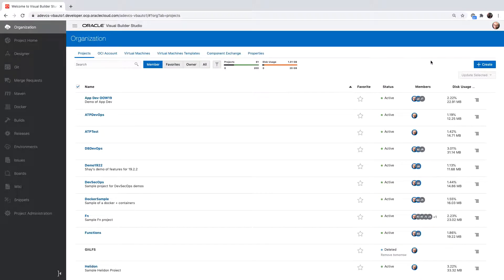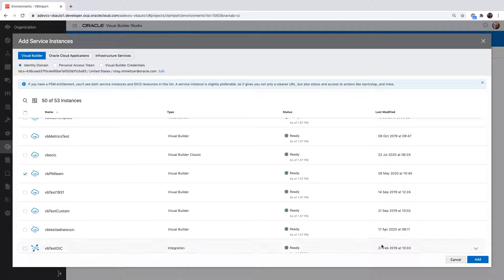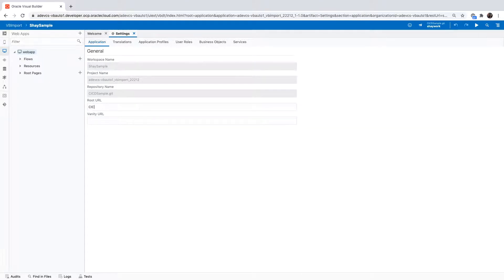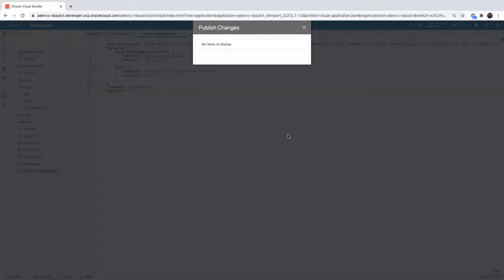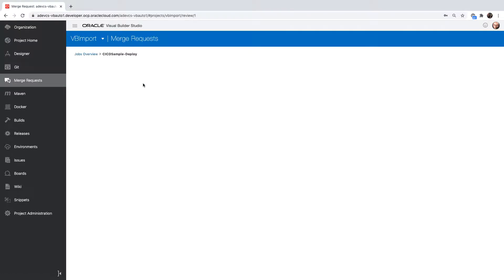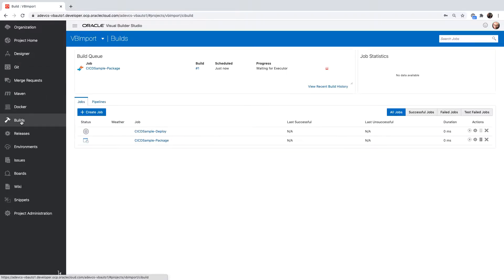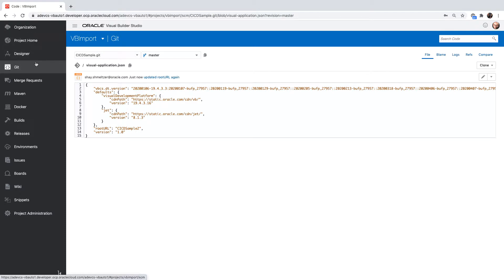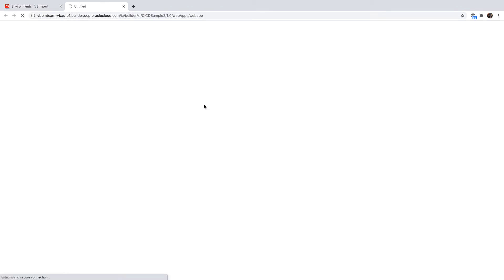Import a Visual Builder App into Oracle Visual Builder Studio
How to migrate your application development from Oracle Visual Builder to Oracle Visual Builder Studio. Related blog